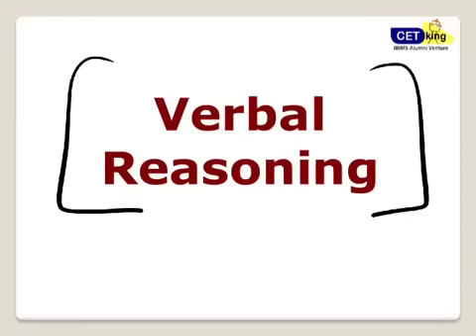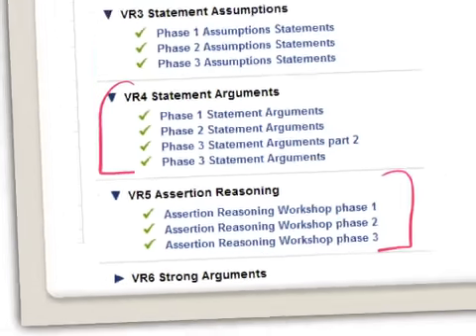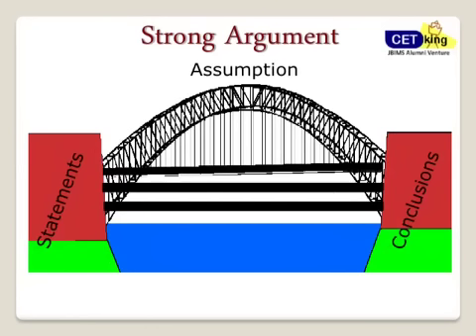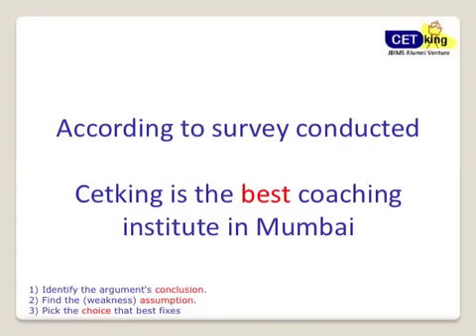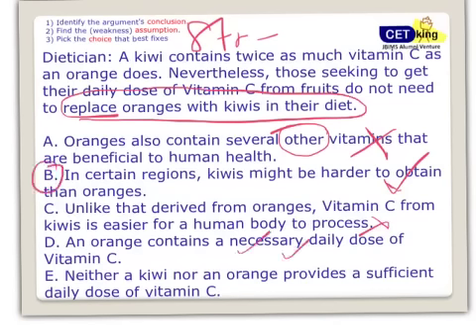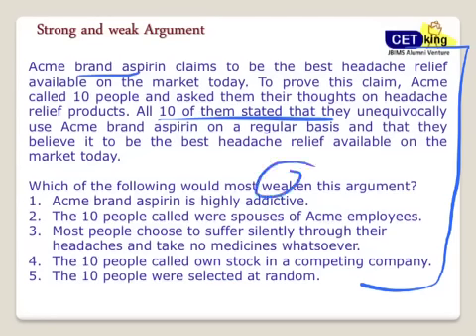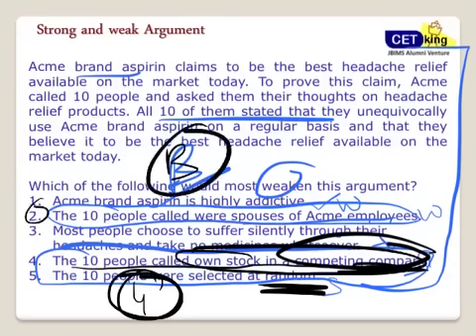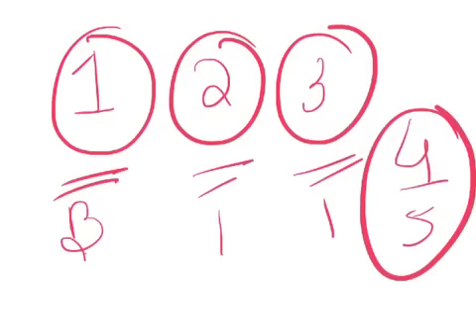VR4 Shortcuts in Strengthening Weakening Argument Cetking Verbal Reasoning